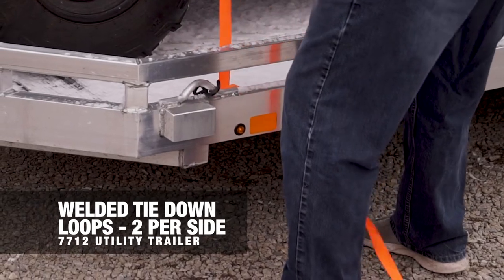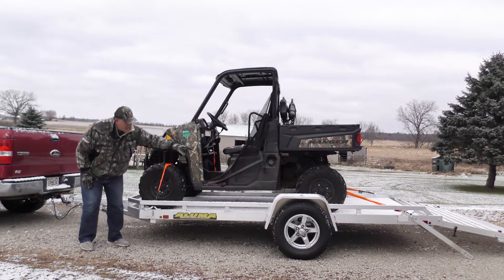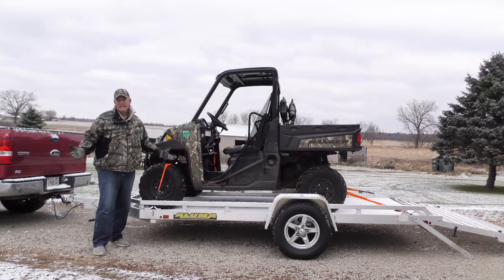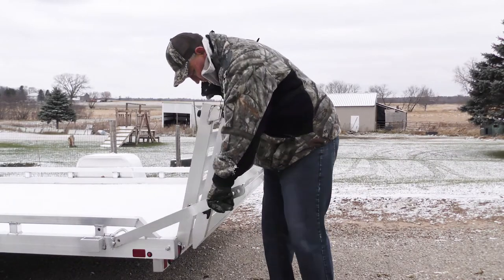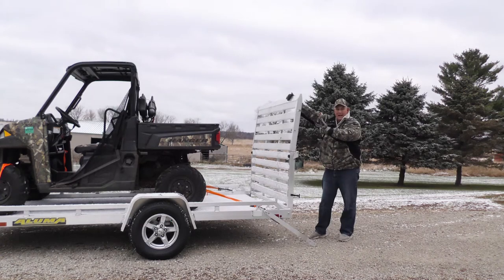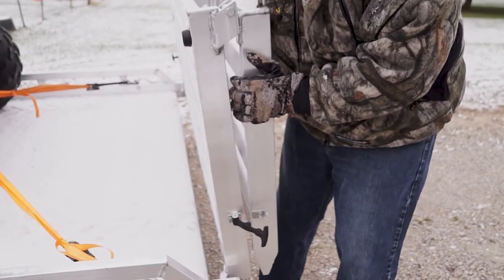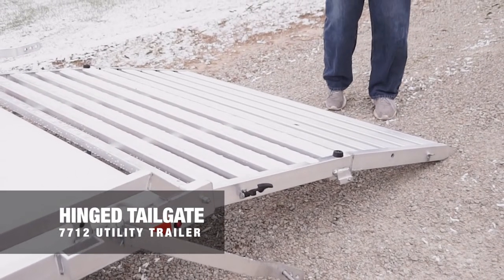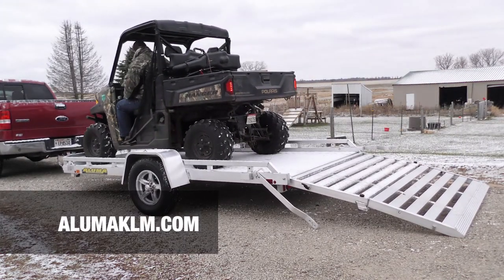Deer and Deer Hunting video trailer #2